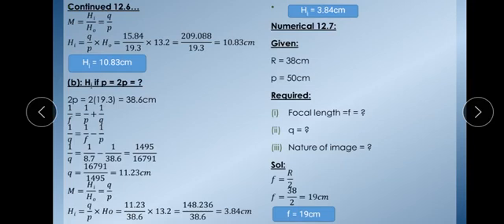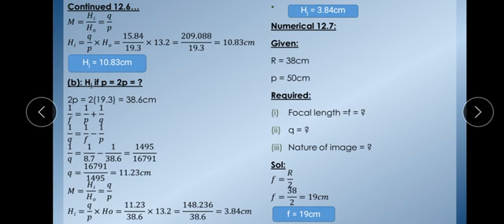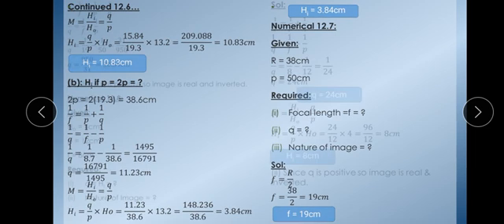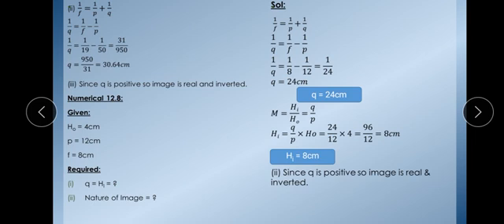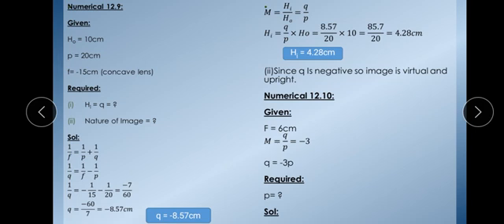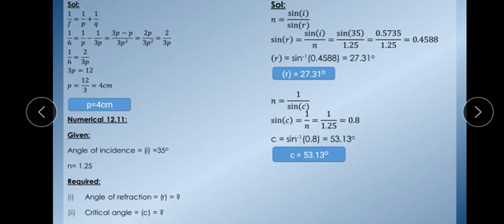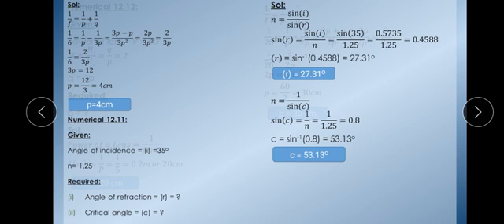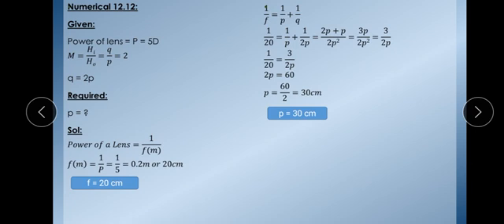The Sanai Sargodha,Physics 10th Week7 Day1 Part b